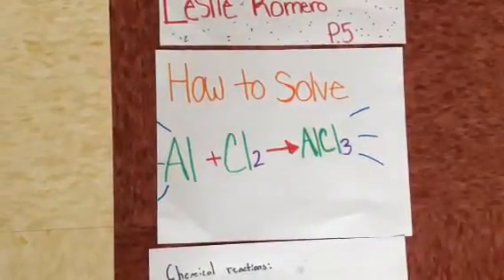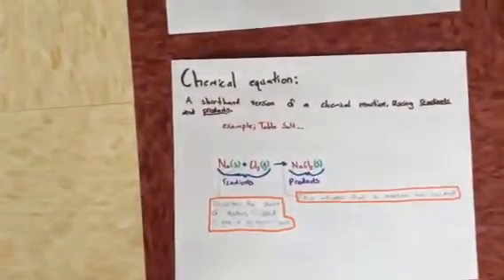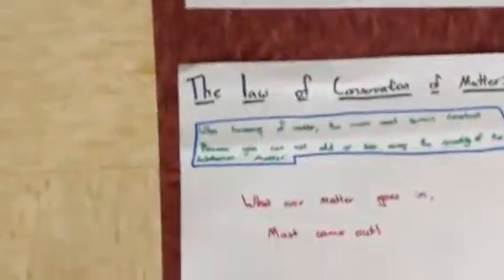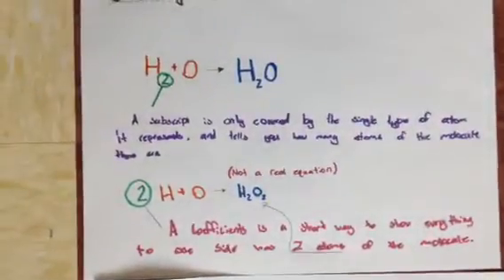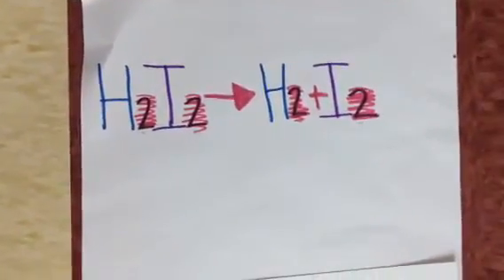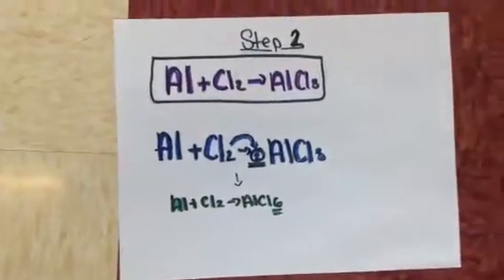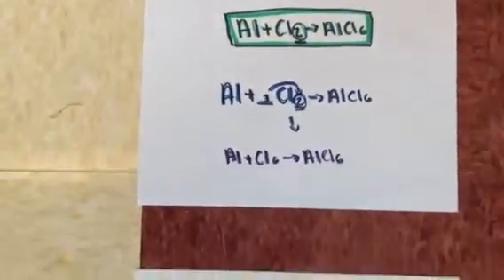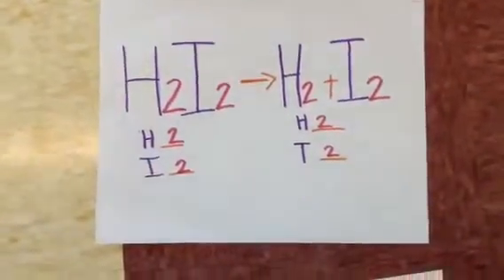2016 Litz balancing Mallori Kat and Leslie